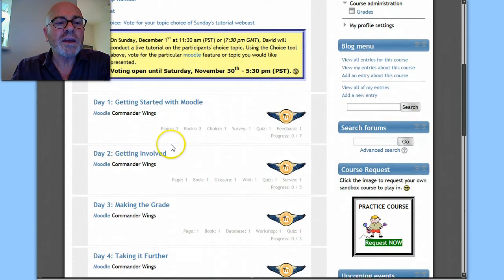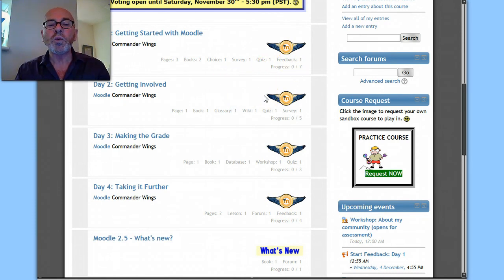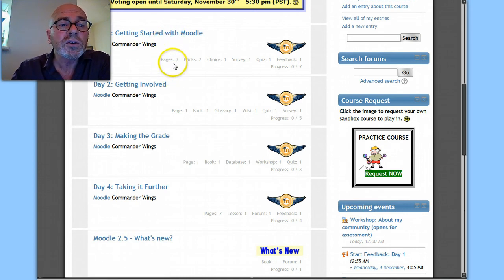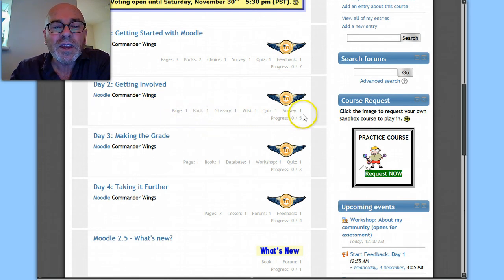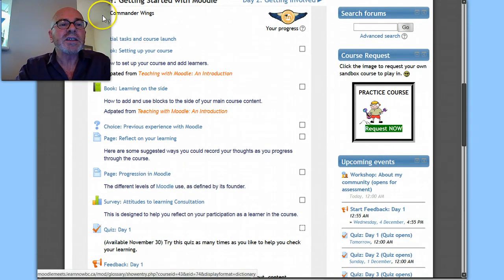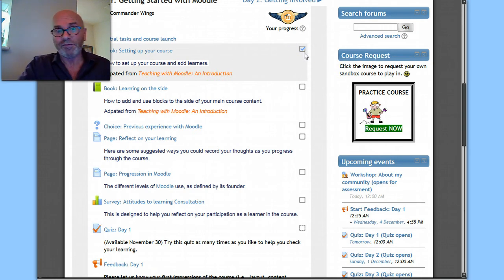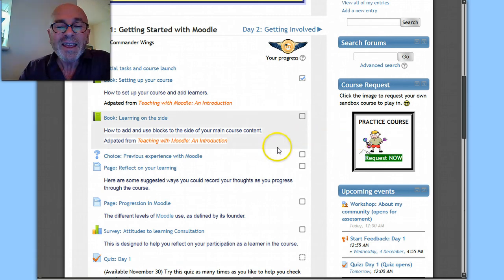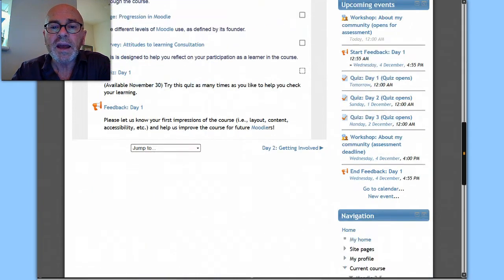Moodle 2.5 Orientation Webcast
This is a brief introduction and orientation to our CEET Meet on What's new in Moodle 2.5